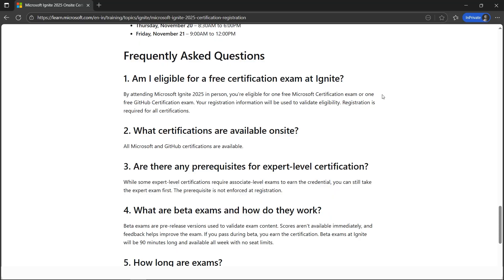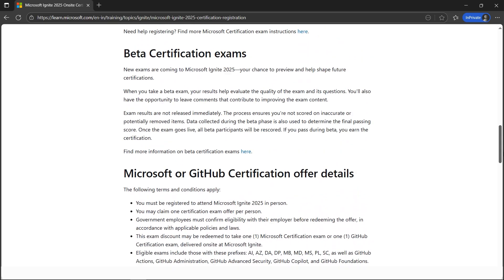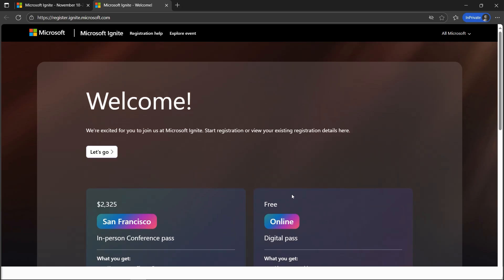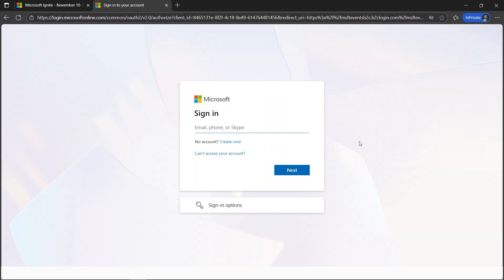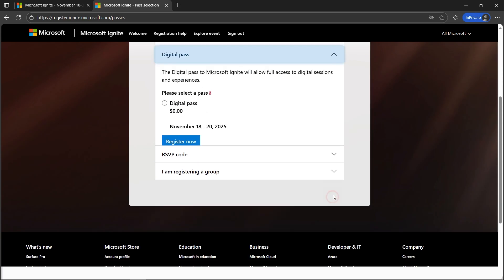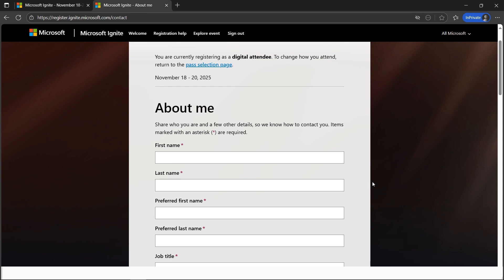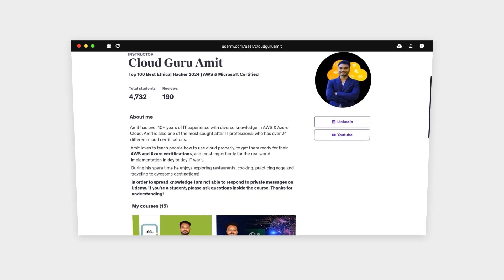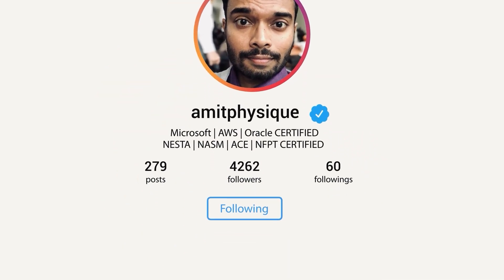How to get Microsoft & GitHub Exam Vouchers for FREE Ignite 2025 In-Person Attendees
Microsoft is providing 100% certification discount voucher for Microsoft Ignite 2025 in-person attendees who can take one Microsoft or one GitHub certification exam—free, onsite. Please follow step by step video to avail this offer.